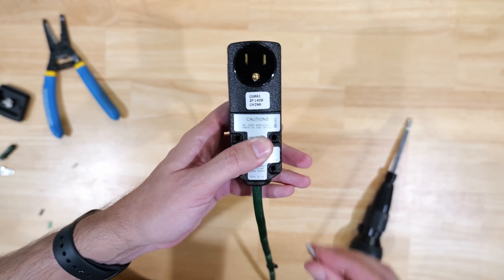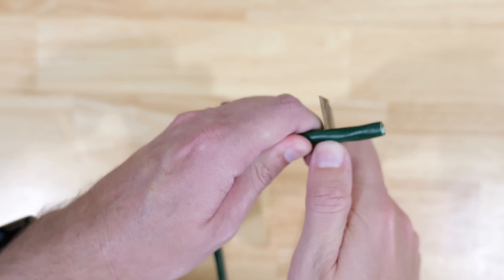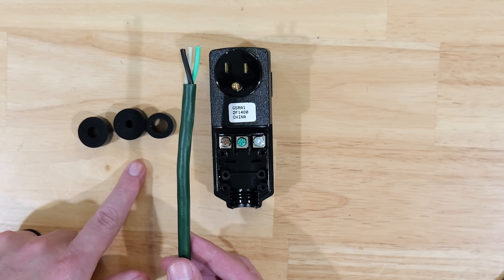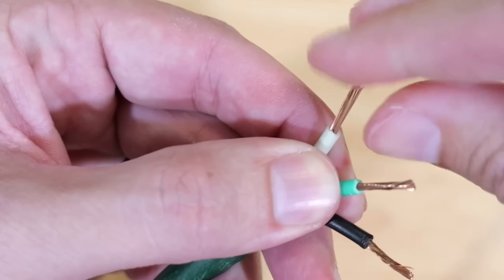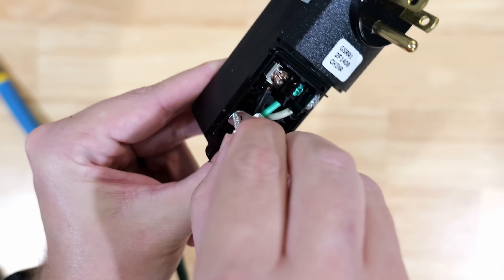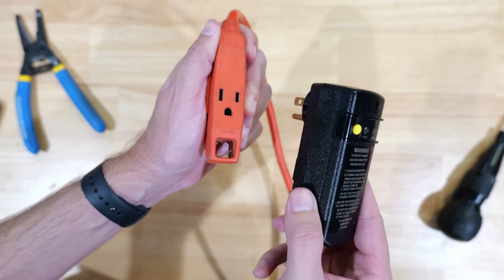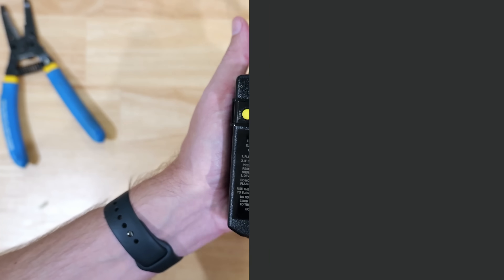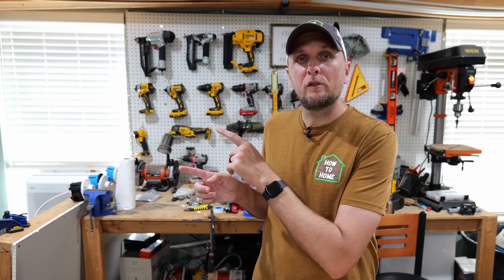The Genius Plug That Makes GFCI Outlets Unneeded!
In this video I show how you can make any cord GFCI protected in the event GFCI protection isn't or may not be present where you need it!  Can be done to any cord!

Leviton Commercial GFCI Plug
Self Testing GFCI Plug
GFCI Cord Adapter (Not Permanent)
50 Foot Extension Cord
Electric Screwdriver
Klein Wire Strippers
Milwaukee Fastback Utility Knife

Blessings,
Adam